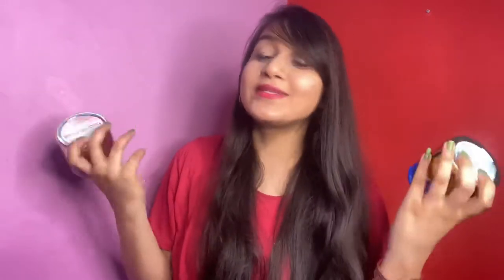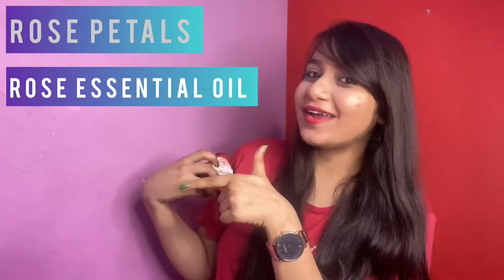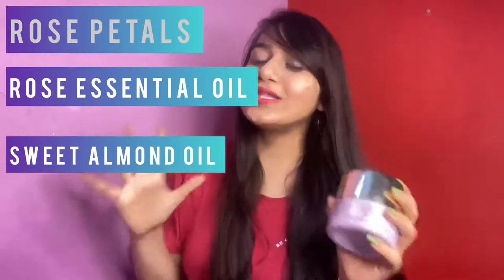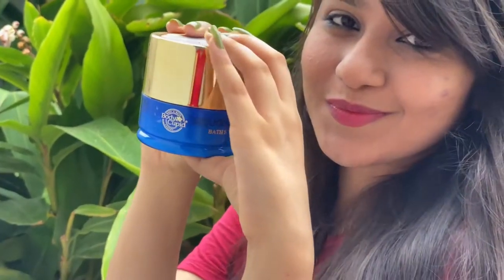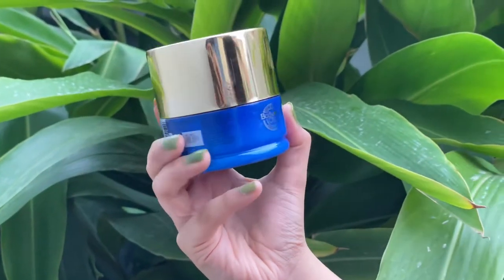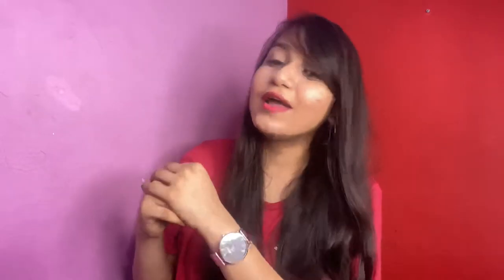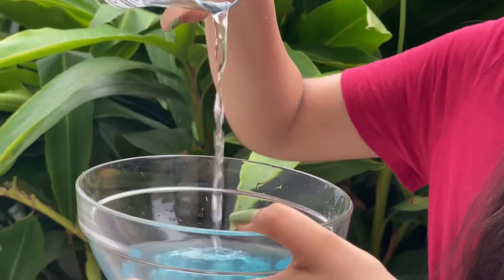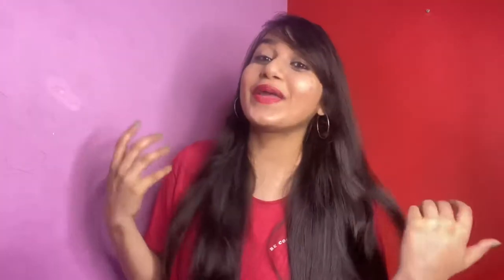What is bath salt ? Body Cupid bath salt review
Body Cupid Aqua Wave Bath Salt - 200 ml

Body Cupid Beautiful Rose Bath Salt - 200 ml